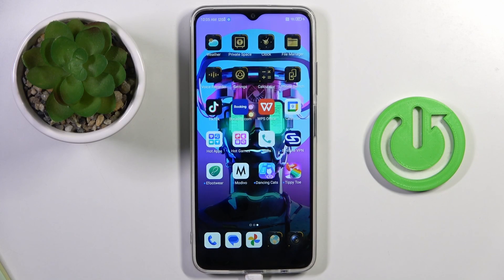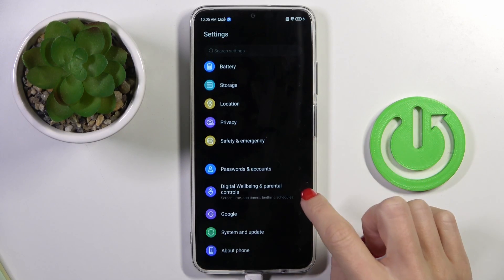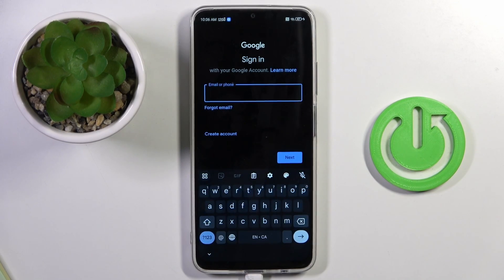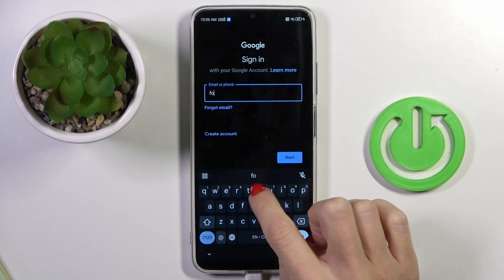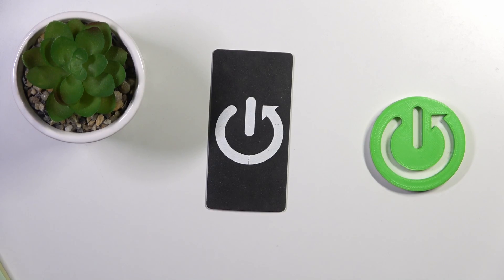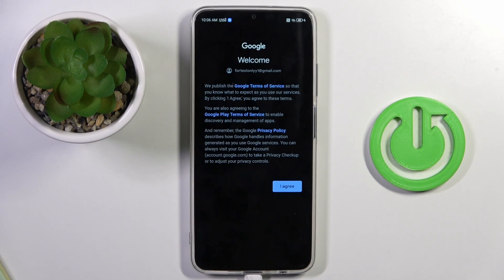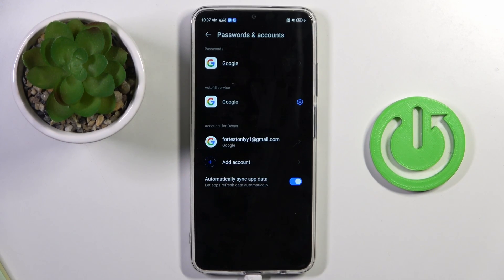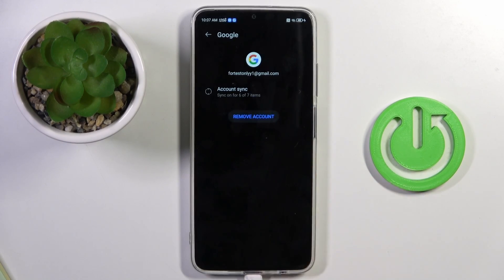How to Add & Remove Google Account on ZTE Nubia Neo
Manage your ZTE Nubia Neo seamlessly by learning how to add or remove a Google account with this quick tutorial! Whether you're setting up your device or reorganizing your accounts, follow the step-by-step guide to effortlessly add or remove a Google account. Watch now and take control of your Google account settings on the ZTE Nubia Neo.

How to sign into a Google account on ZTE Nubia Neo? How to log out of my Google account on ZTE Nubia Neo? How to manage a Google account on ZTE Nubia Neo?